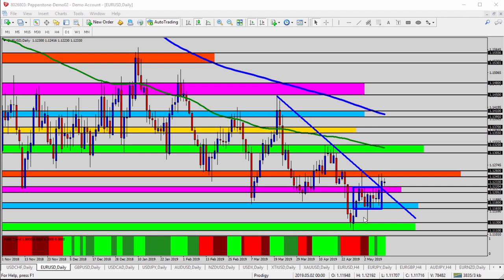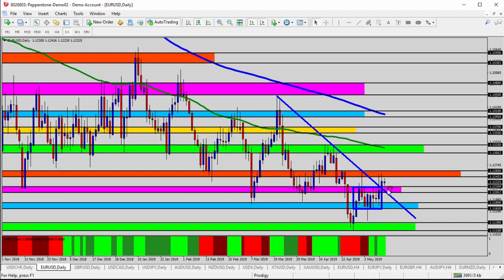Forex Update: Looking to Buy EURUSD on Dips to the Support Zone